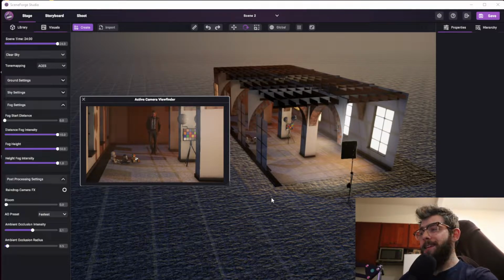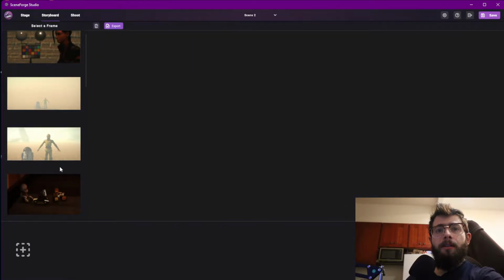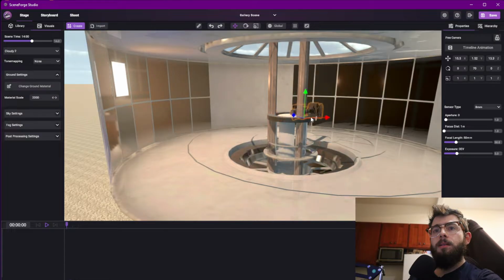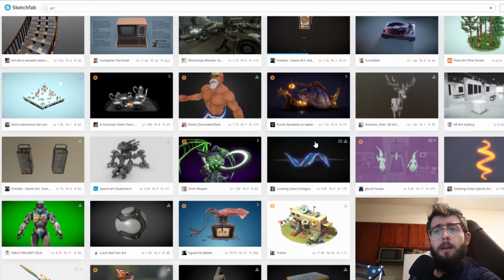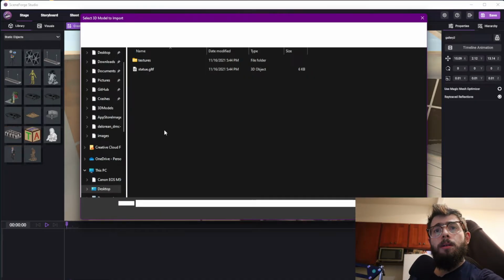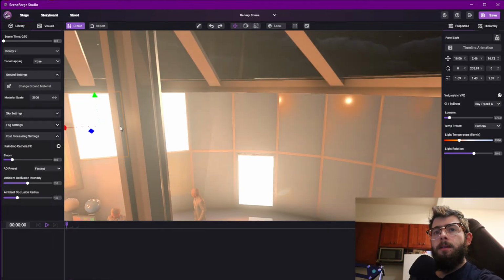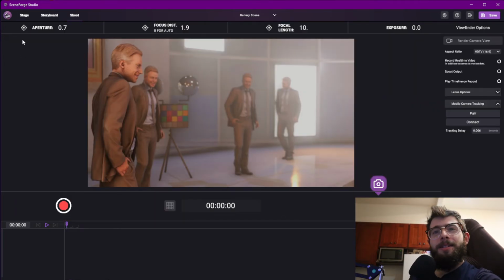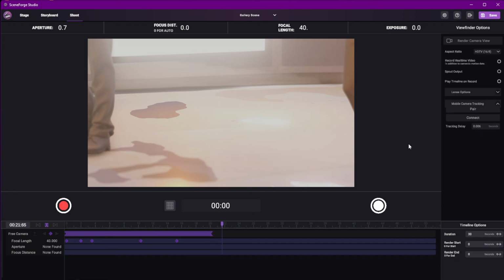SceneForge Build Along: Galleries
In this longer-informal video, I set up and shoot two basic gallery scenes.  Maybe it will inspire you to create something cool yourself!